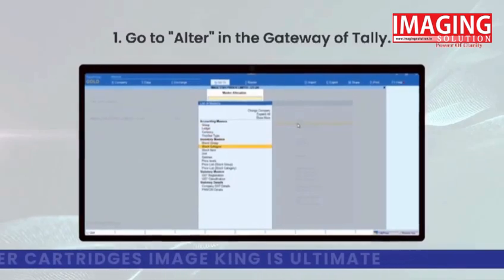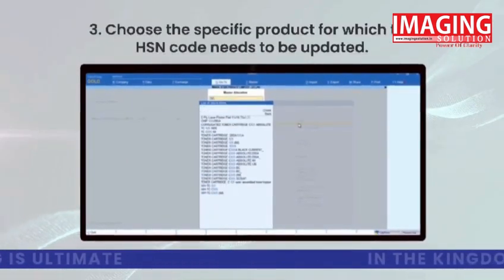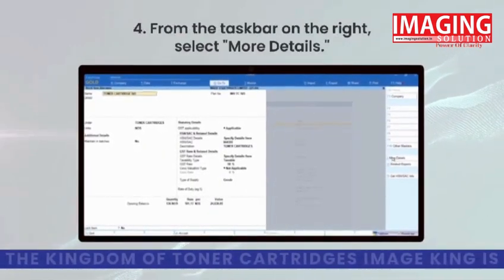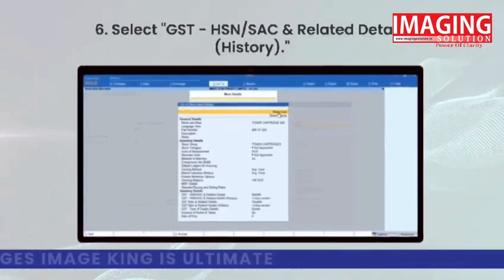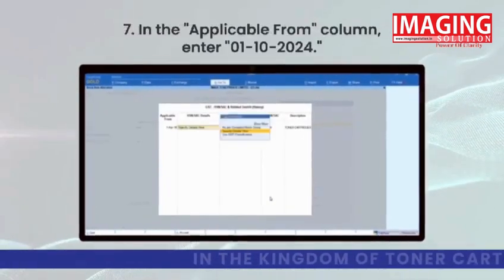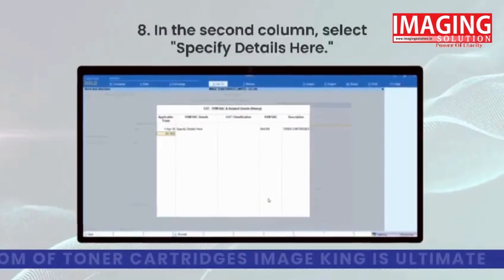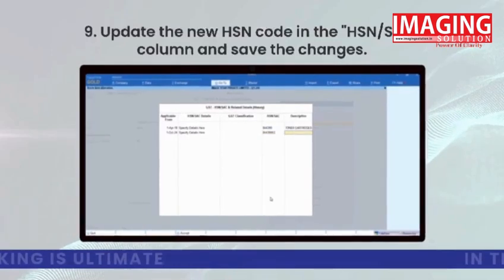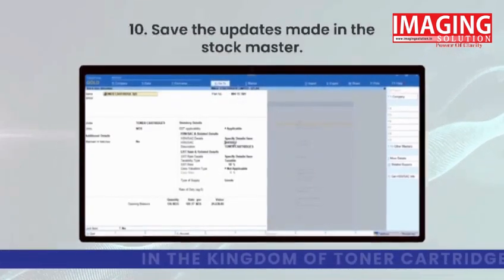Image King Launches Step-by-Step Video to Help Dealers and Importers Update HSN Codes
In response to the recent changes in import duties, Image King has launched an informative video to assist dealers, distributors, importers, and other industry partners in updating their inventory systems in Tally. The video provides clear, step-by-step instructions on how to modify the HSN codes in line with the updated regulations, which come into effect on October 1, 2024.